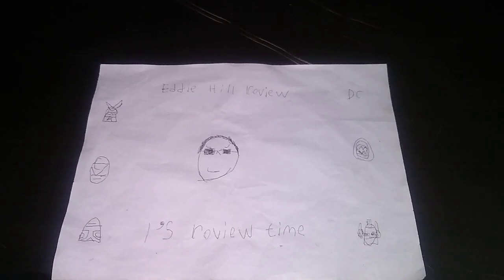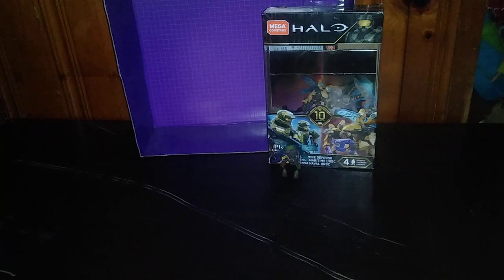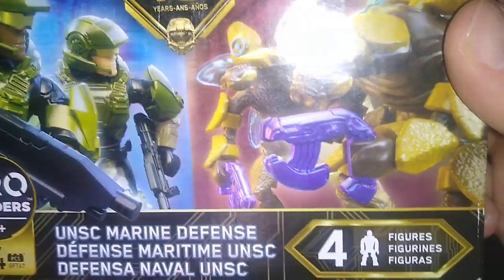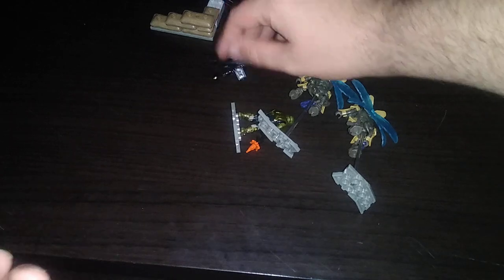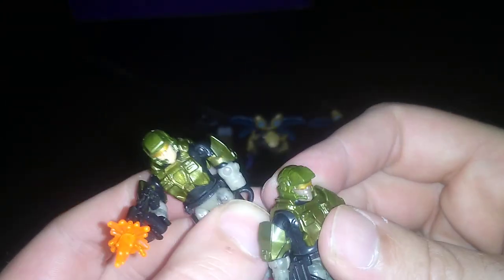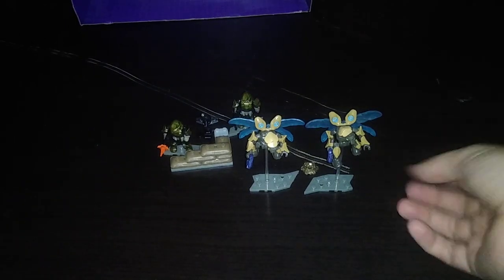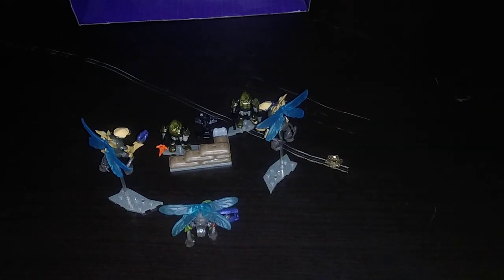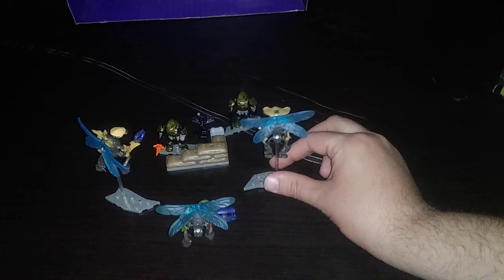EDDIE'S HALO MEGA BLOKS-(HALO VIDEOGAME) 2023 COLLECTION 10/1/23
EDDIE HILL REVIEWS:   EDDIE'S HALO MEGA BLOKS-(HALO VIDEOGAME) 2023 COLLECTION   10/1/23